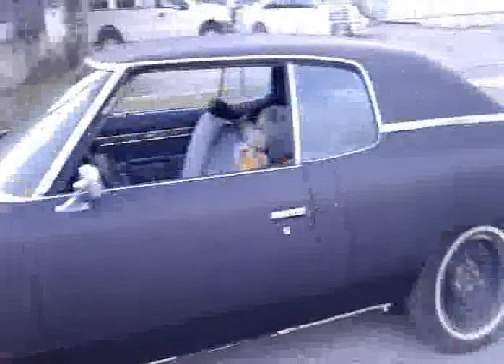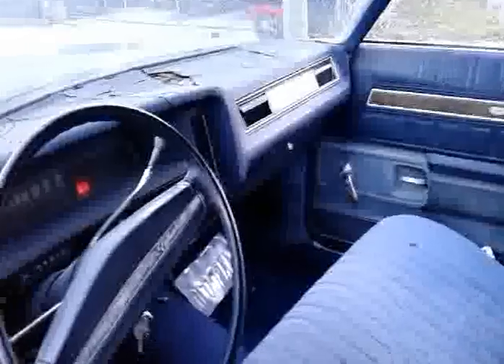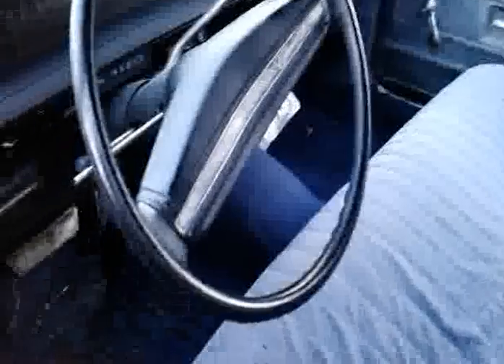73 Chevy Impala project car for sale.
73 Chevy Impala project car for sale. This is a super straight and solid body vehicle with no rust. Asking price is  $5000